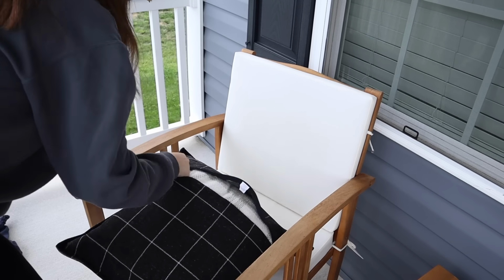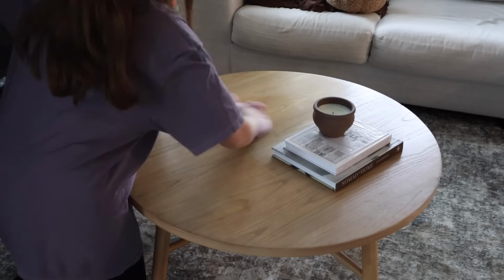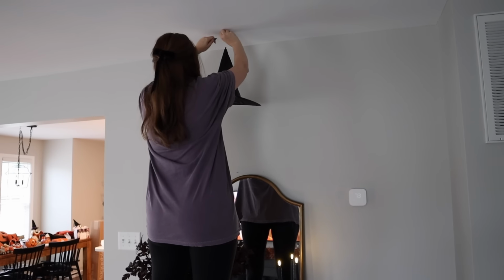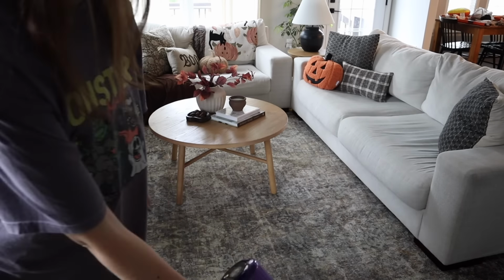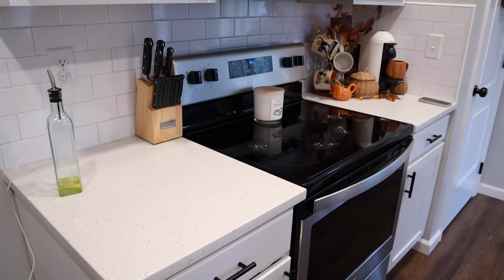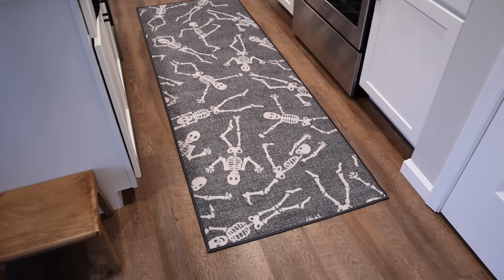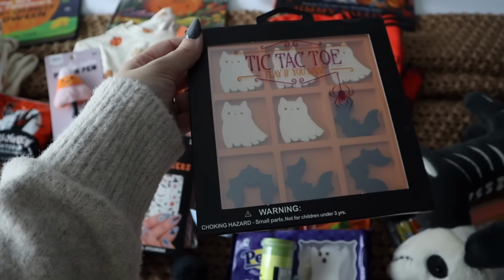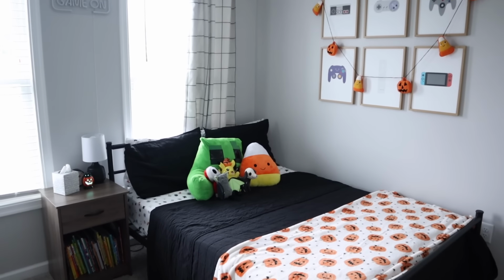NEW HALLOWEEN CLEAN + DECORATE WITH ME | HALLOWEEN DECOR 2024 | DECORATING IDEAS + FRONT PORCH DECOR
I am SO EXCITED to be decorating for HALLOWEEN! I'll be sharing simple, vintage Halloween Decor and I'll also be giving you some Halloween front porch decor ideas as well! I tried to mix my fall and Halloween decor together to bring you beautiful, but fun decor! I hope you enjoy this Halloween decorate with me to give you some Halloween decorating ideas! Xo Whitney

Links (a lot of my stuff is from over the years, if you don't see it linked that's why!)
Pillow covers
5 ft skeleton
hanging witch hats and candles
black pumpkin (similar)
jackolantern bells
skeleton rug
jackolantern wax warmer
bats mug

dyson v15 detect
dreametech h12 pro
dreametech L10s ultra
kitchen chairs

f o l l o w   m e   o n   i n s t a g r a m:

f o l l o w   m e   o n   t i k t o k:

new camera
old camera

b u i s n e s s   i n q u i r i e s: